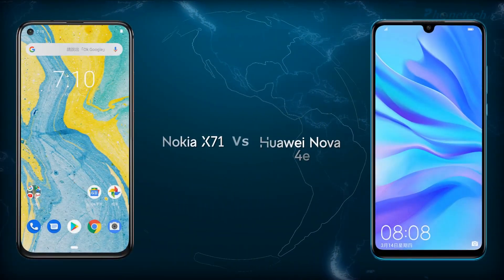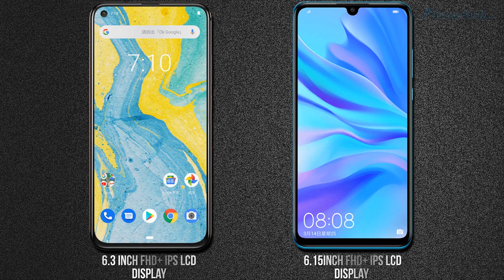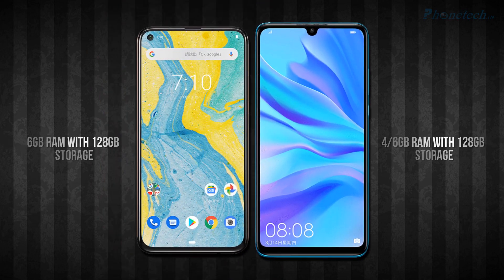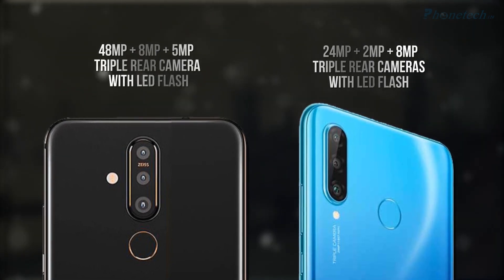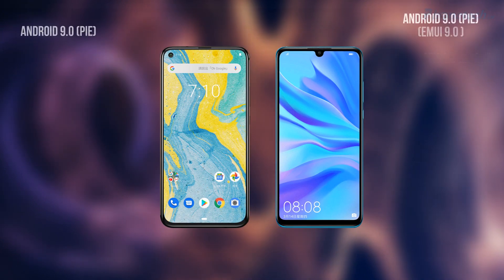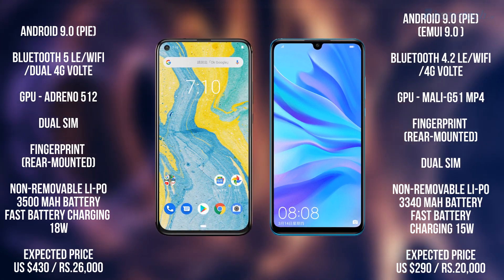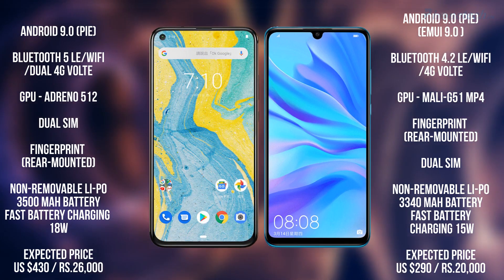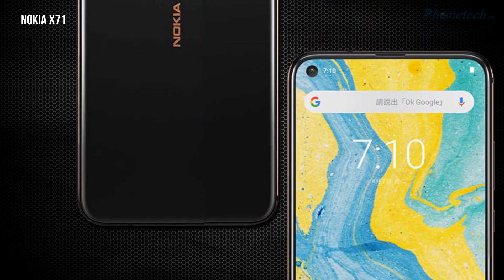Nokia X71 Vs Huawei Nova 4e Specs Comparison | 2019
Nokia X71 Vs Huawei Nova 4e Smartphone Comparison